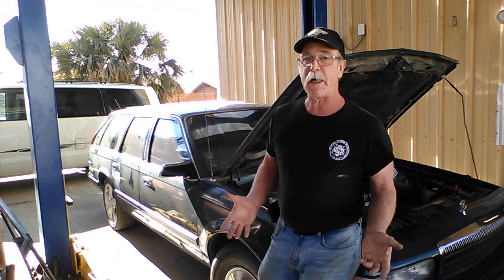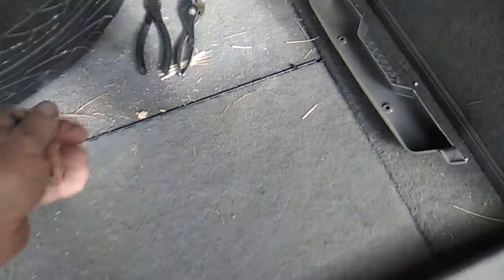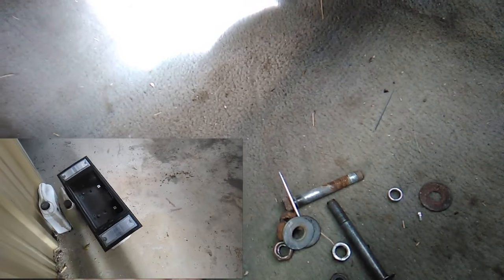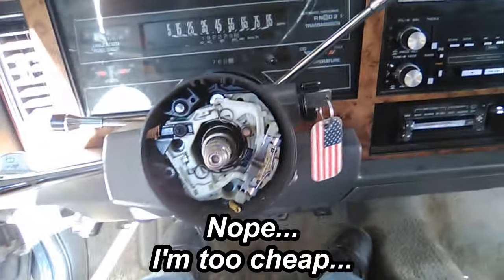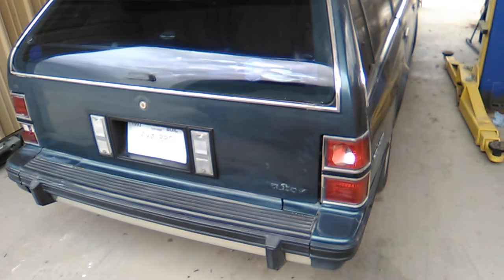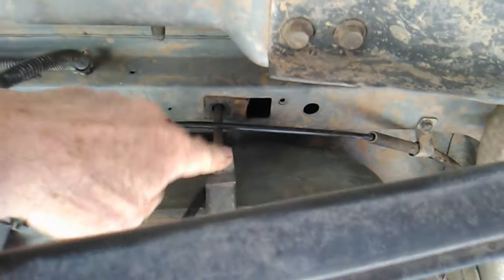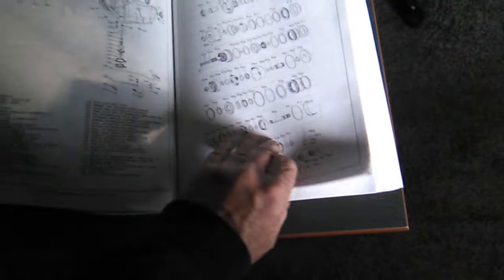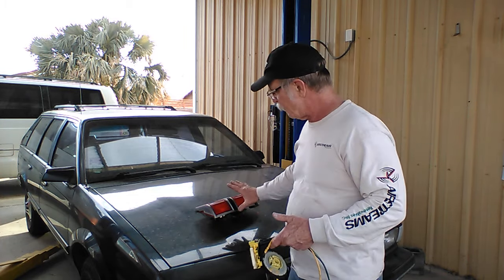Part 2: Did we fix the 4T60? Um, nope, sorry. But we wasted a lot of time fixing other junky stuff!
In this episode, I get this fine car back on the road! And she drives GREAT! ..er, nope. Still waiting on a couple of tools to fix the transmission. But, I DO fix a bunch of smaller stuff that needed repair, using the cheapest parts I could find at junkyards! Hey, at least it will look better occupying space in my carport. But only marginally better.

Yep, I've got a Facebook Page. Nope, no better than this channel

Hidden Agenda
Home Base Groove
Brightly Fancy
Aces High
Hustle
Music to Delight
Dirt Rhodes
Aces High
Brightly Fancy